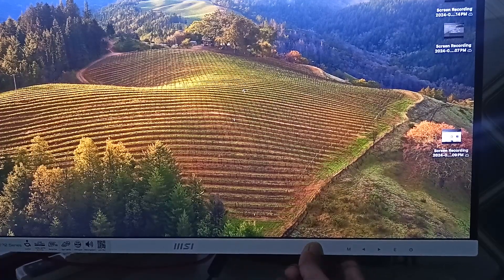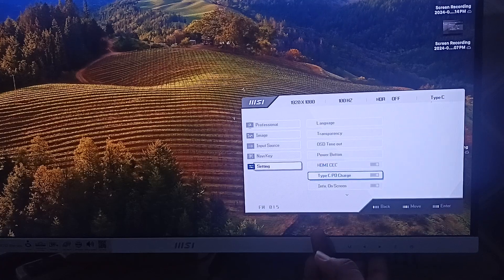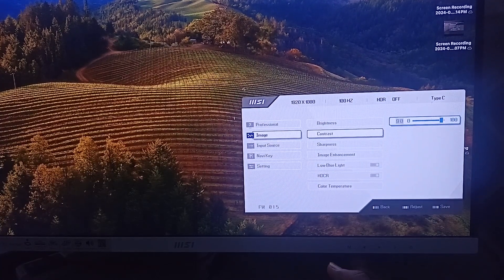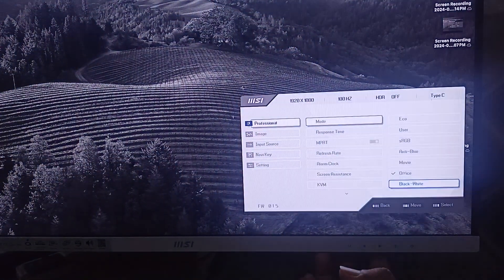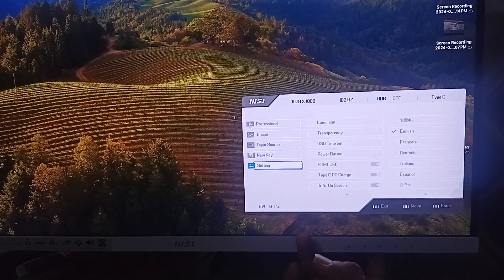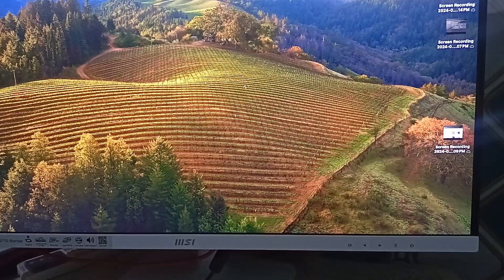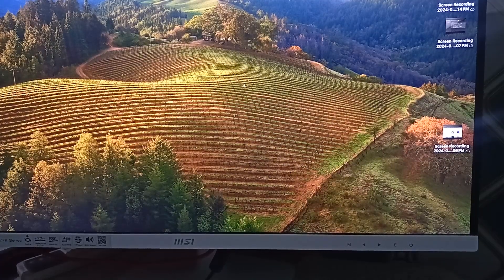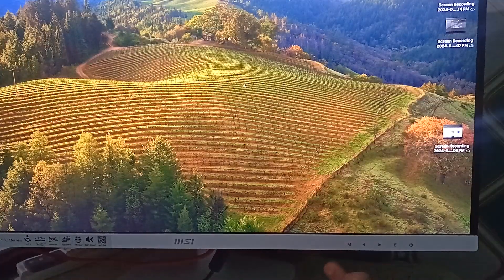MSI Modern MD272XPW Monitor Best Settings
In this informative video, we will share the best settings for the MSI Modern MD272XPW Monitor. Learn how to optimize your display for various tasks, from gaming to professional work. Ensure your monitor is set up for peak performance.